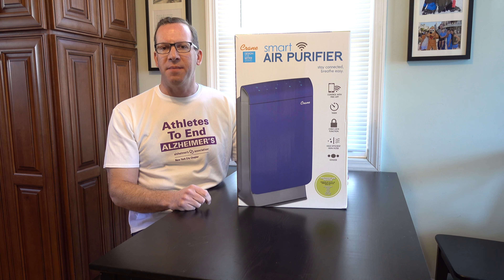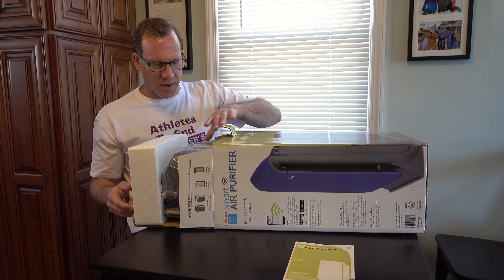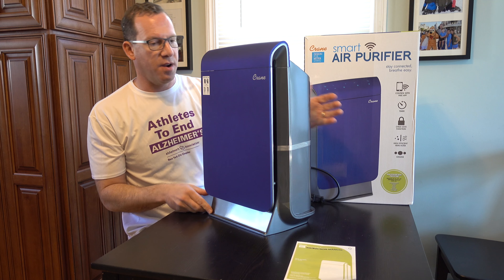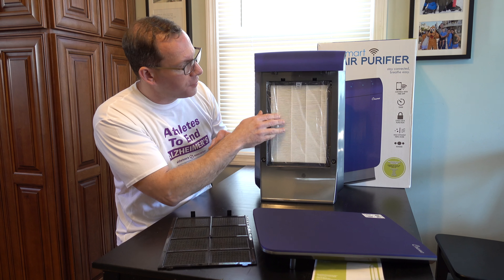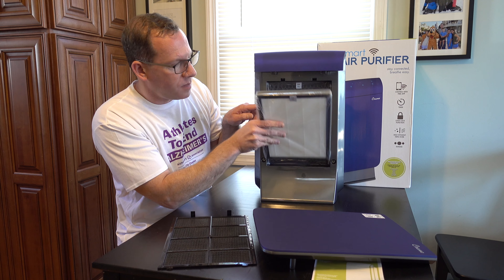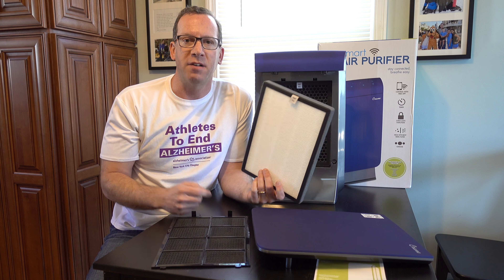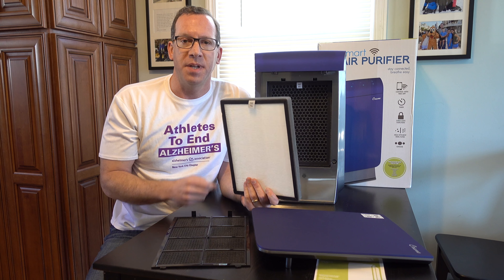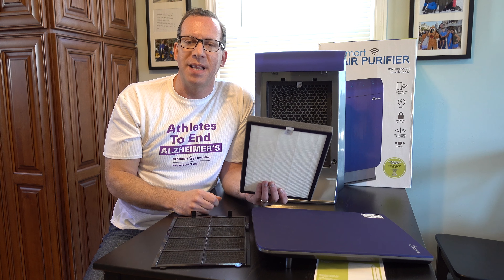Crane USA smartAIR PURIFIER | UNBOXING | REVIEW | SETUP | EE-5066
Watch as we unbox, setup, and review the Crane USA smartAIR Purifier, model EE-5066.   We purchased this from amazon.com and it arrived damaged, see original unboxing video and Crane customer service video

This is a Wi-Fi compatible air purifier that can be controlled from anywhere with WiFi and Crane’s free Mobile App.  It incudes a 4 Step Air Purification System that captures up to 99.97% of airborne odors and allergens as small as 0.3 microns.  3-speed control with low noise setting for continuous, whisper quiet operation.  True HEPA Filter with replacement indicator and Integrated Active Carbon Filter absorbs common household odors and pollutants.  The Foam Filter helps capture larger airborne particles and extend the life of the HEPA Filter, while the Ionizer Function enriches oxygen for greater air purification.   Particle and VOC Sensor System analyzes your home’s air quality and pollution levels.  Has a Child Lock Feature, More energy efficient than a household light bulb.  This model is suitable for small and medium rooms and comes with a 1 year manufacturer’s warranty.

Replacement filter part number HS-1938